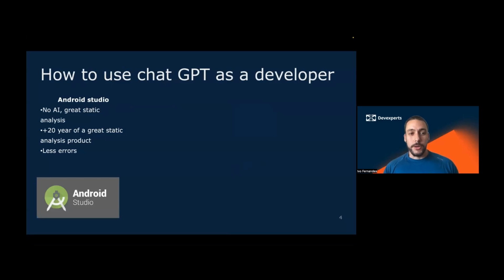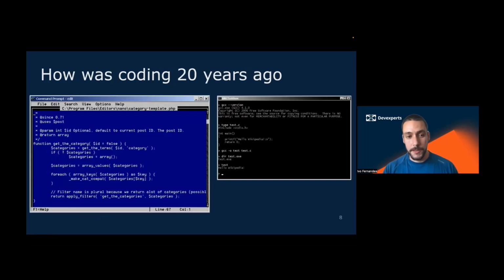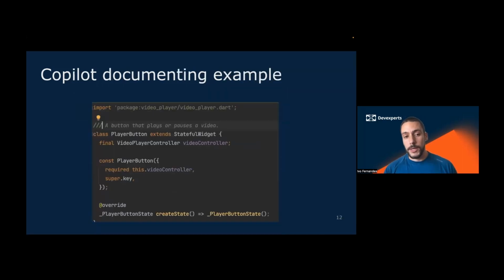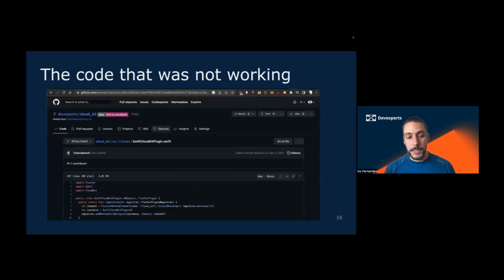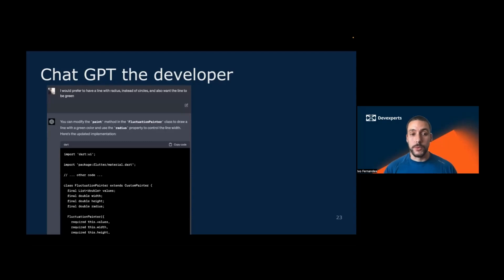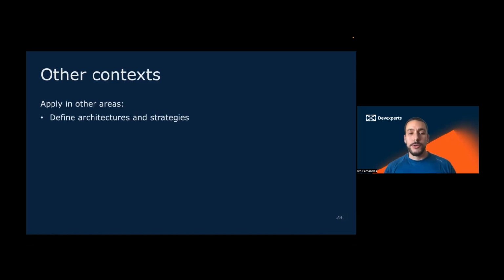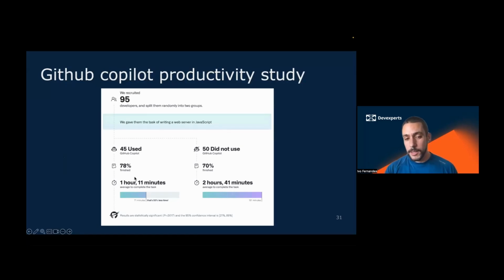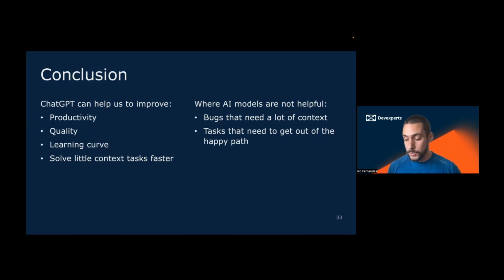How to use СhatGPT as a developer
Welcome to our comprehensive presentation on how ChatGPT can revolutionize your coding experience! In today’s fast-paced world of technology, coding efficiency is crucial. This video unveils the true potential of ChatGPT as a Support Engineer, Developer, and Code Reviewer, making your programming journey seamless and enjoyable.

Throughout this presentation, our speaker Ivo Fernandes, Lead Software Developer at Devexperts, demonstrates how ChatGPT can assist you in each role, providing helpful guidance, generating high-quality code, and offering insightful feedback during the code review process.

By the end of this video, you’ll have a solid understanding of:
➡️ How ChatGPT can help you troubleshoot and resolve issues quickly as a Support Engineer
➡️ The power of ChatGPT in generating clean and efficient code for Developers
➡️ How ChatGPT can make the code review process faster, more accurate, and more constructive

Don’t miss out on the opportunity to supercharge your coding skills with the help of ChatGPT!

Timestamps
0:00 - Intro
0:33 - How to use СhatGPT as a developer
2:55  - Evolution of programming
4:19 - Introduction to Copilot
7:07 - СhatGPT as a Support Engineer
9:36 - СhatGPT as a Developer
11:22 - СhatGPT as a Code Reviewer
13:30 - Exploring other contexts
14:24 - СhatGPT in progressive web apps
16:51 - Conclusion